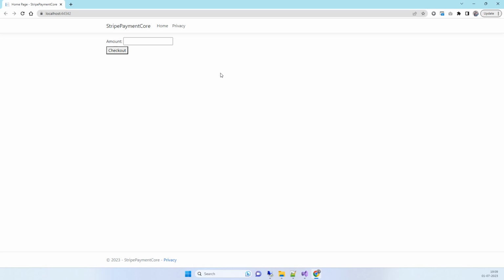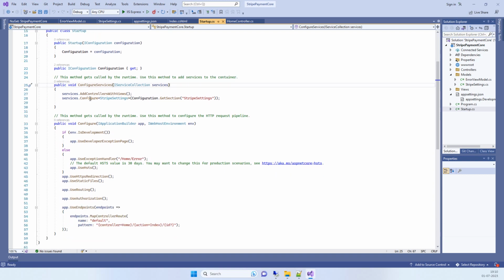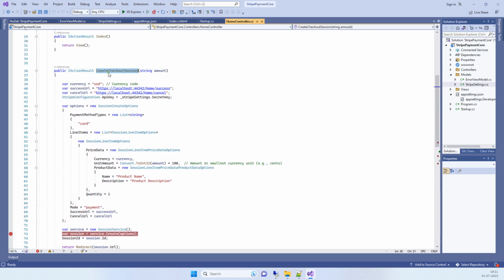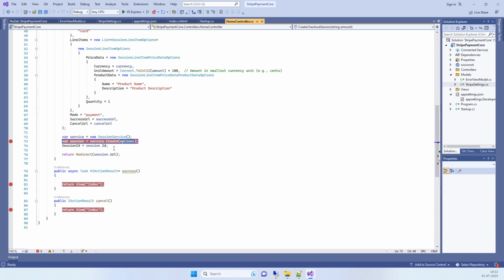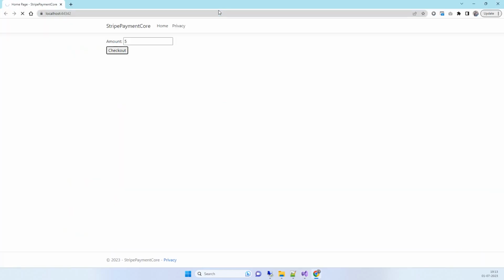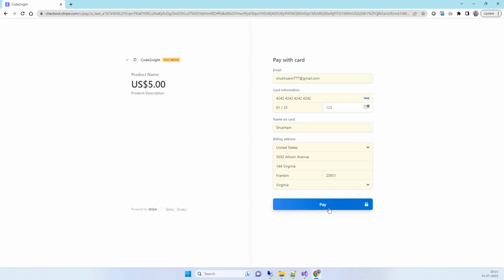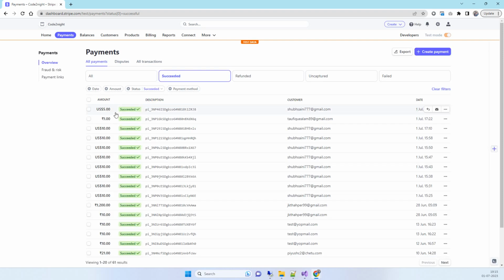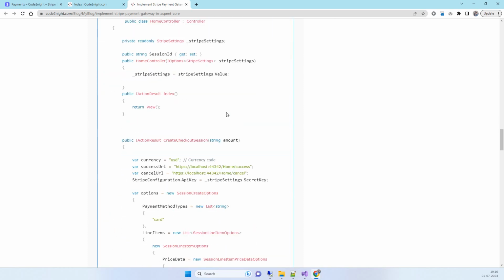Implement Stripe payment gateway in Asp.Net Core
This tutorial demonstrates how to accept payments with Stripe Checkout in an ASP.NET Core application built with C# . The application uses Checkout to accept  cards from the end user and send tokens to a back-end API. The back-end controller uses the Stripe .NET library to create a charge. We are using latest version on Stripe.Net api in this. Check out complete steps to Implement Stripe Payment Gateway In ASP.NET Core.

How to checkout using stripe in asp.net core
checkout using stripe in c#
Integrate Stripe in asp.net core
stripe tutorial for .net core
stripe tutorial for asp.net
Using stripe payment gateway